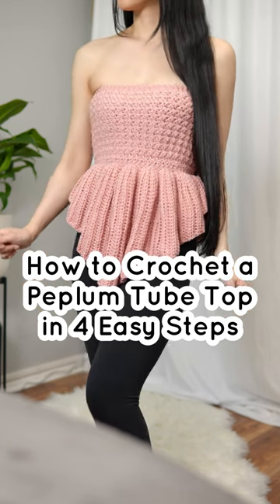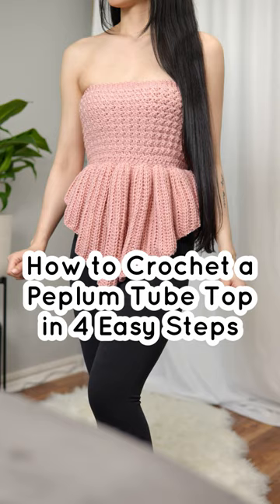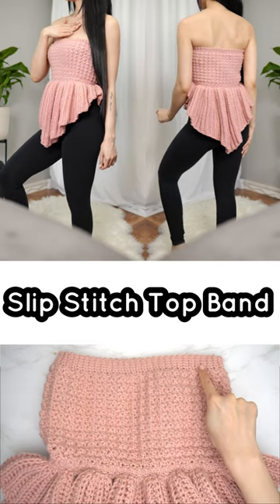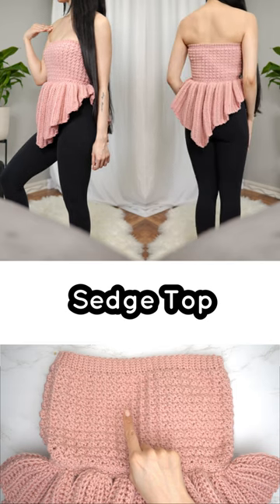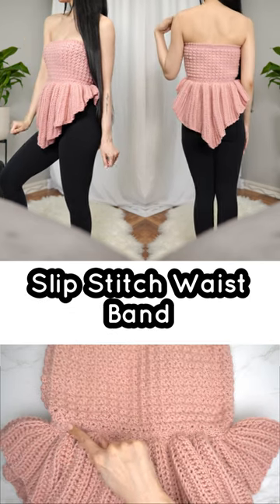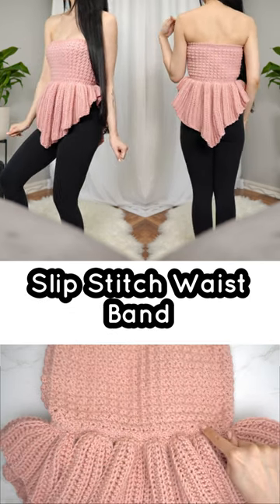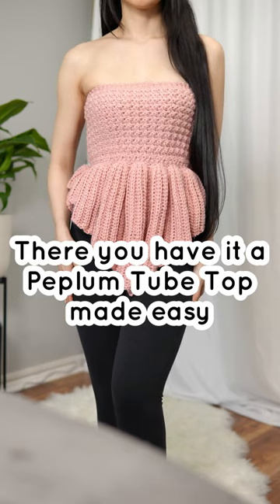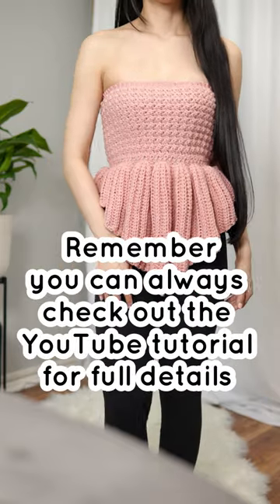How to Crochet a Peplum Tube Top in 4 Easy Steps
Pattern Shop
Yarn & Tools Used:
Big Twist Soft (Category 4) - Blush
⬇️⬇️Similar Color ⬇️⬇️
Red Heart Super Saver (Petal Pink)
Hook Link (5 & 6.5 mm Hook)